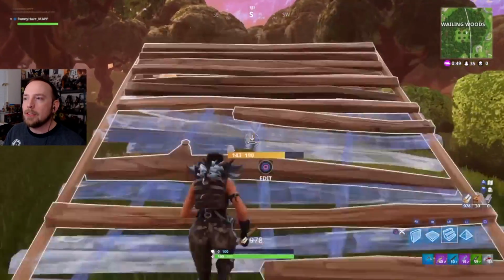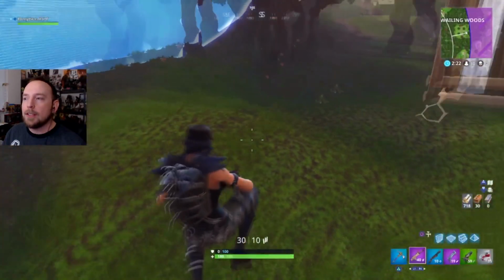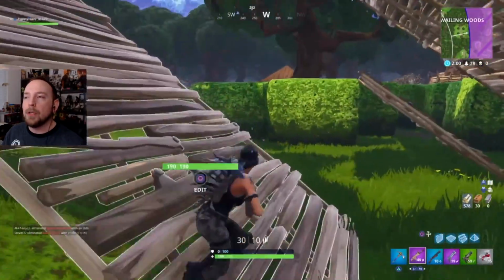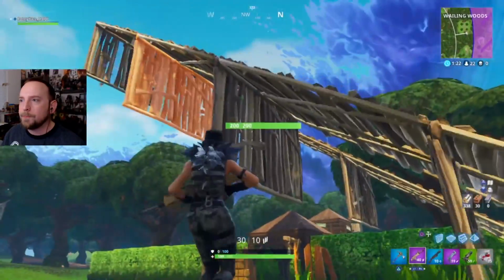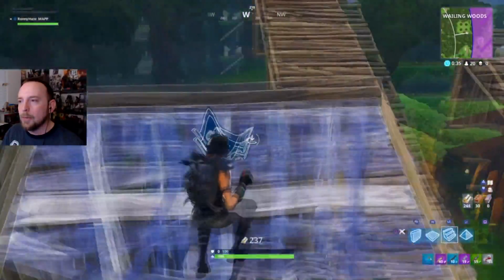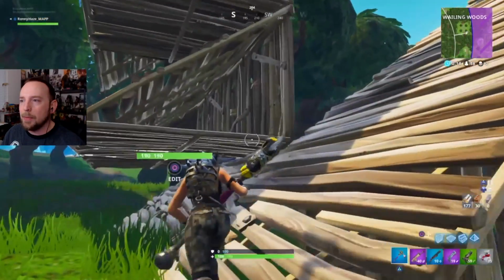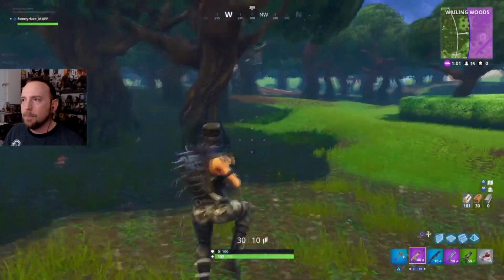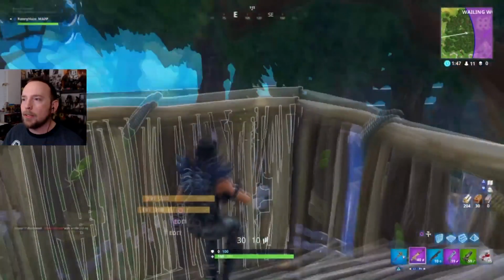3 BEST Building Structures to Learn (NEW CONTROLS) FORTNITE Battle Royale